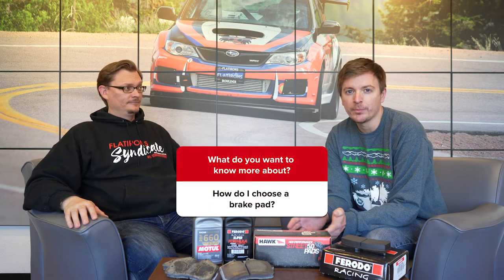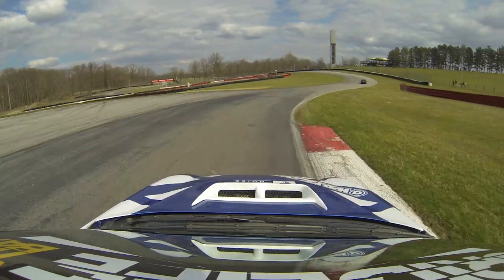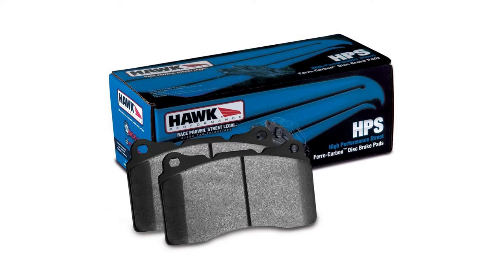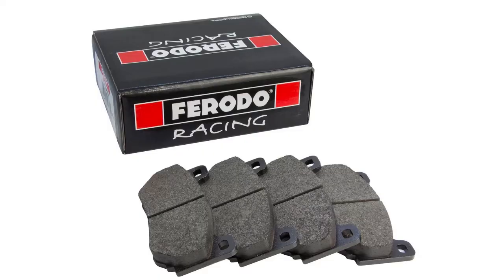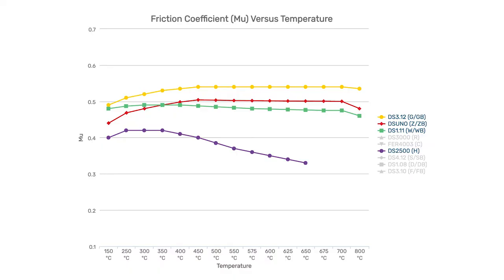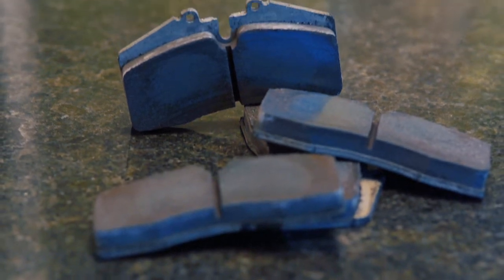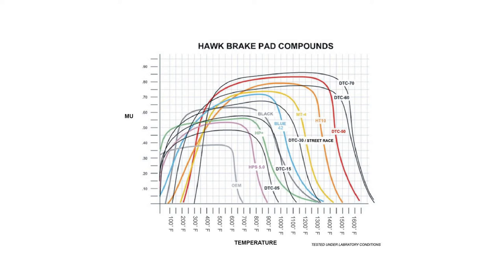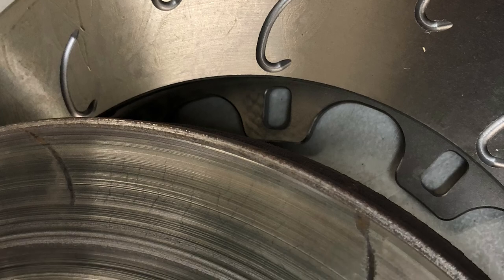Everything you need to know to chose a brake pad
When it comes to how your brakes feel, and how they work, the single part that has the biggest impact on those characteristics are your brake pads.  The size and type of brake calipers and rotors that you have on your car play a part in this too.  But no matter what calipers and rotors you have, when you apply force to your brake pedal, it is the pads that then have the job of making that input actually happen.

When it comes to picking a new set of brake pads, your choice will typically come down to what compound of pad you want.  By compound I mean the makeup of the actual material on the pad that comes in contact with the rotor.  This is the material or surface that grabs your rotor and slows your car down.  Every brake manufacturer typically has a range of different compounds that they offer, and when you are looking at one manufacturer to another, there are usually pretty significant differences in the makeup of the compounds used from one to another.

In short, there are a lot of choices when it comes to picking a brake pad, and that can definitely make it more difficult to find a pad that will work and perform the way that you want it to.

For our Question of the Week this week, we take a look at how Street pads compare to Track pads, and give you the key pieces of information you need to pick the right brake pad for your application.

No matter if you are looking for brake pads for your STI, WRX, BRZ, etc, this video has good information that you need.

In this Video:
00:00 - Intro to Choosing a Brake Pad
00:23 - Is there one Brake Pad that can do everything? Street, Track, etc.?
01:08 - What should you look for in a street pad?
02:31 - What should you look for in a track pad?
04:11 - Can you overheat a track pad?
05:12 - Why wouldn't you run a track pad on the street?

If you want to see more details about some of the pads that we spoke about here, or more details in general, be sure to check out the companion blog to the video here: